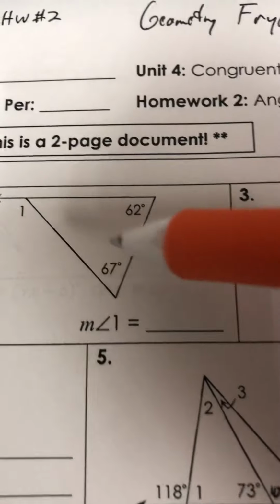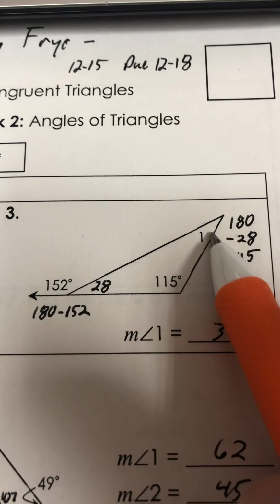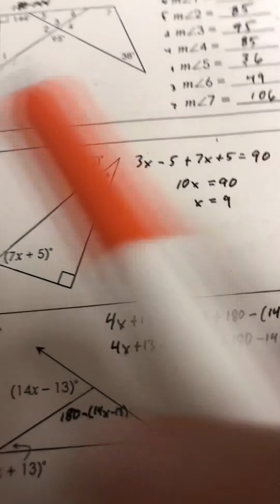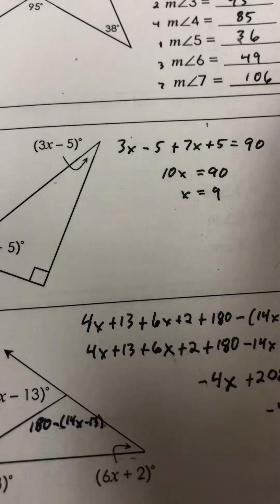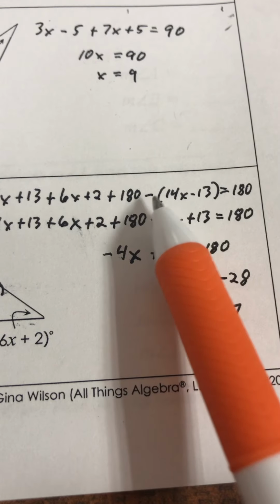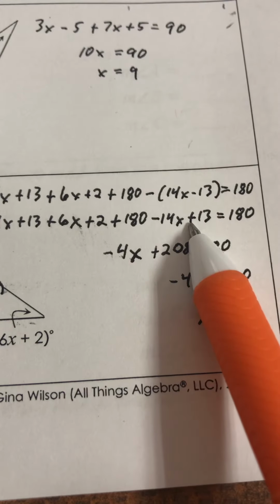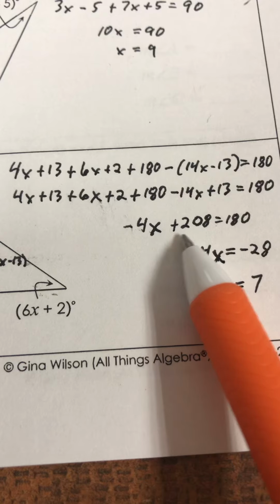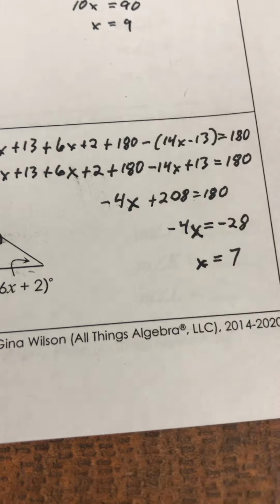December 15, 2020